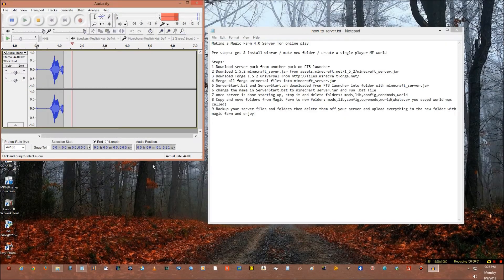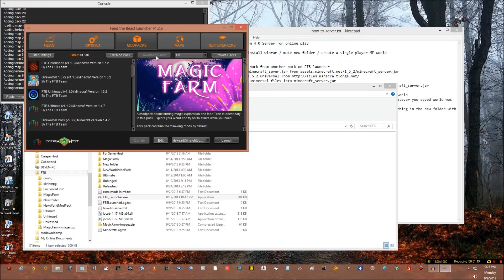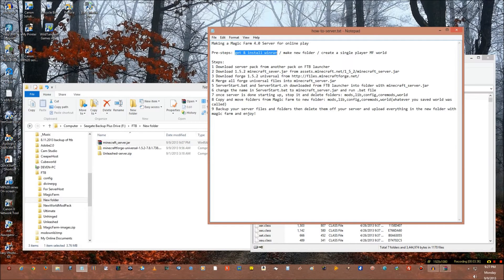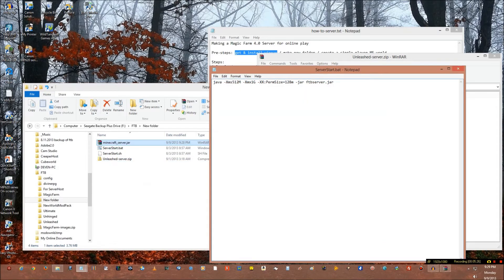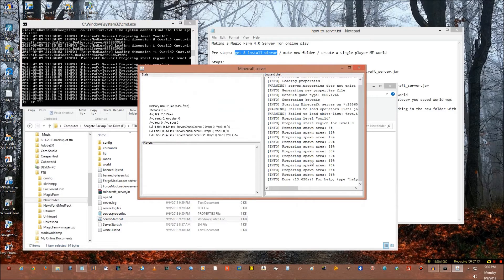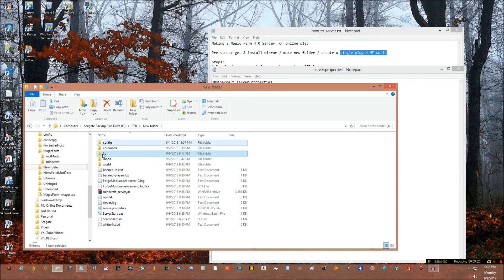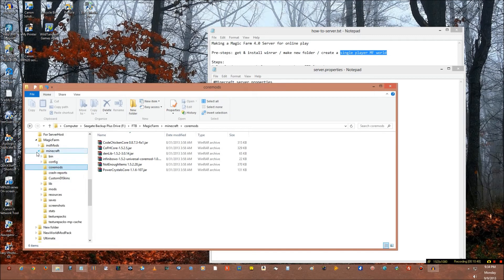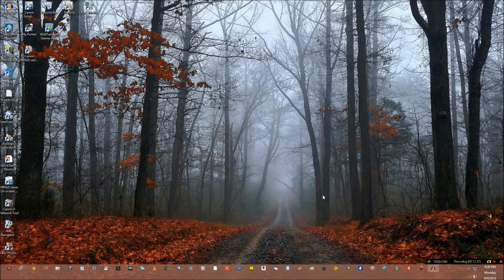How to make a Magic Farm 4.0 Server - A Step by Step Guide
Making a Magic Farm 4.0 Server for online play

Pre-steps: get & install winrar / make new folder / create a single player MF world

Steps:
1 Download server pack from another pack on FTB launcher
4 Merge all forge universal files into minecraft_server.jar
5 Extract ServerStart.bat and ServerStart.sh downloaded from FTB launcher into folder with minecraft_server.jar
6 change the name in ServerStart.bat to minecraft_server.jar and run .bat file
7 Once server is done starting up, stop it and delete folders: mods,lib,config,coremods,world
8 Copy and move folders from Magic Farm to new folder: mods,lib,config,coremods,world(whatever you saved world was called)
9 Backup your server files and folders then delete them off your server and upload everything in the new folder with magic farm and enjoy!